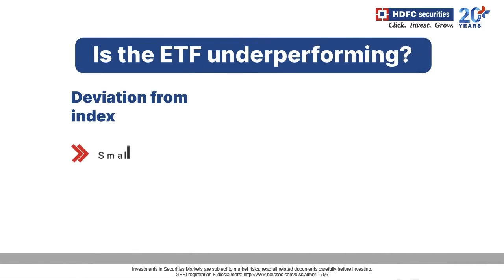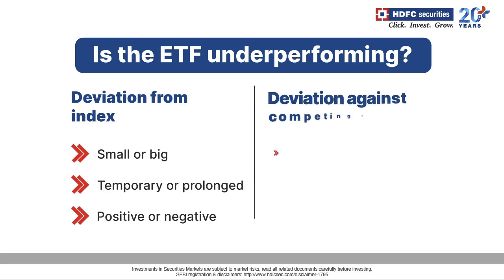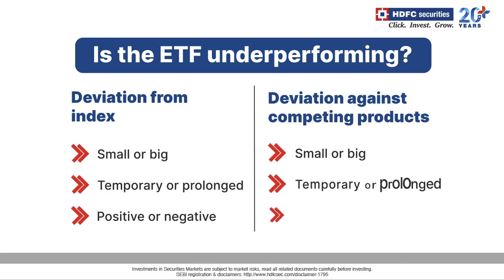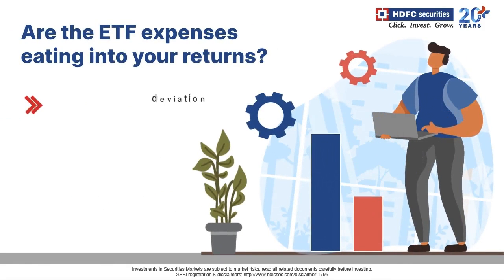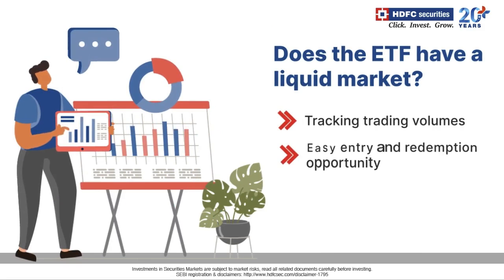How To Track Performance Of ETFs ETF Performance In India HDFC securities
How to track the performance of ETFs ETF Performance In India HDFC securities

Tracking the performance of Exchange Traded Funds (ETFs) is not limited to drawing comparisons with respect to returns. ETFs are diversified funds that track the market movements of the underlying portfolio. And, it is needless to say that markets fluctuate all the time.
So, as part of its performance evaluation, wouldn't it be ideal to check how well the ETF is doing its job of tracking the underlying market? Any ETF has a predetermined fund composition that provides exposure to a certain index, sector or asset class in a fixed proportion as part of a larger portfolio. Therefore, its responsibility is to keep doing that job. Even when there is a change in the constituents of the underlying index. The market will check if such buying and selling decisions around underlying assets are made instantaneously in the ETF.
Another crucial performance determinant is efficiency of ‘mimicking’ the underlying market by removing the “Tracking Error”. While the deviation is never zero, significant underperformace of the benchmark for a prolonged period of time is a feature of a poor ETF product. Having said that, it is also crucial to check the expense ratio across similar product categories to analyse if the ETFs can eat into the returns more than they should. Due to a competitive market, many issuers offer lower fees for similar products.
In conclusion, an ETF's performance is based on its efficiency to remove discrepancies between the underlying benchmark and the target fund.